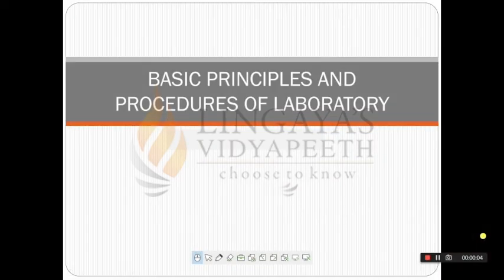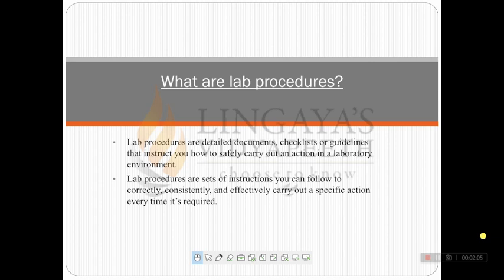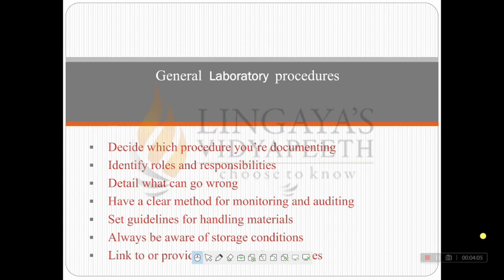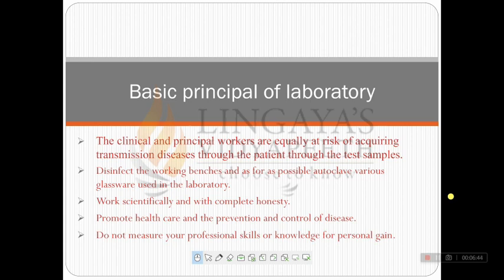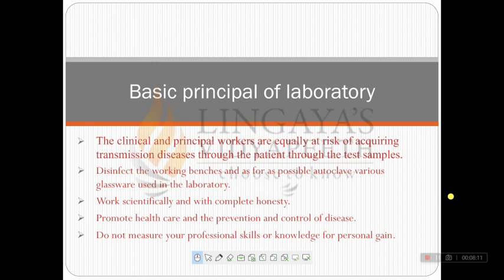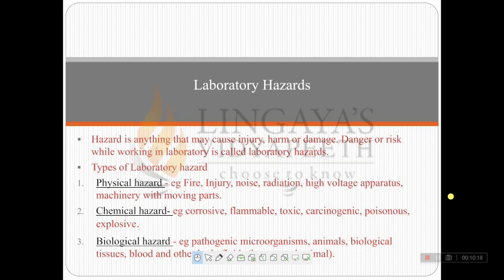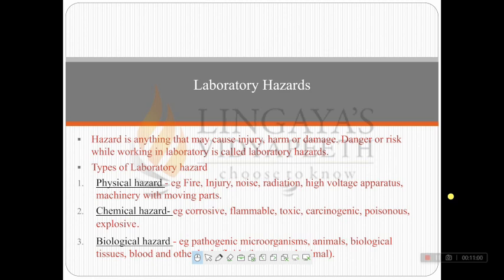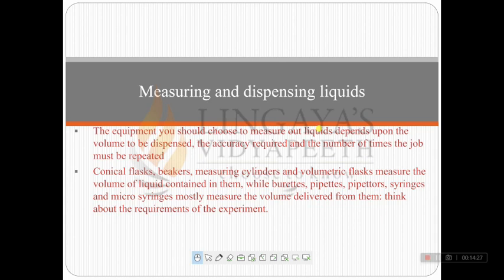1. A Basic Principles and procedure of Lab. @hindcluemedia5700 Basic Concept Of Lab Technology.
2. Basic Concept Of Lab Technology Part -1

BMLT
BVMLT
MBBS
Nurshing staff

Delhi University
Mumbai university
Chandigarh University
kolkata university
chennai university
afmc Pune